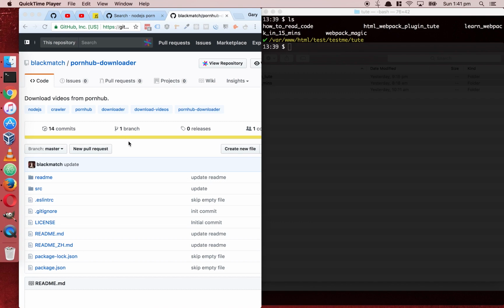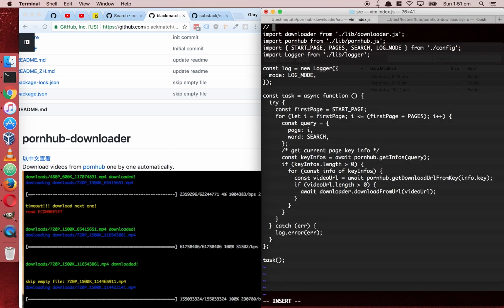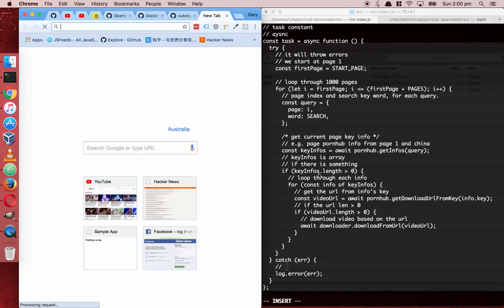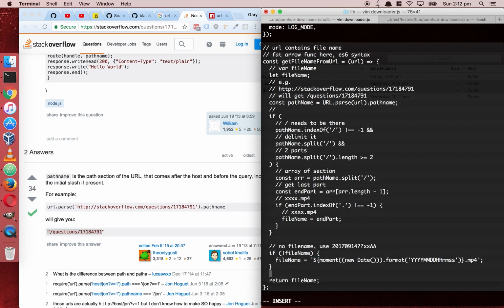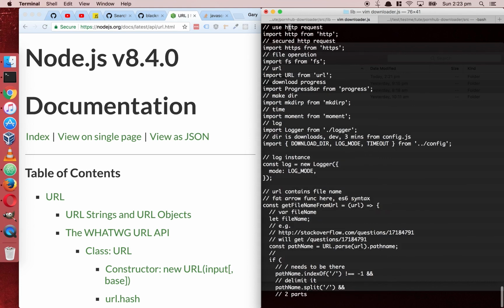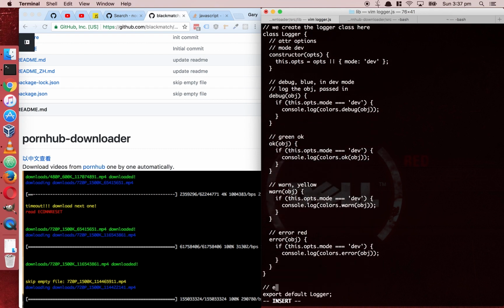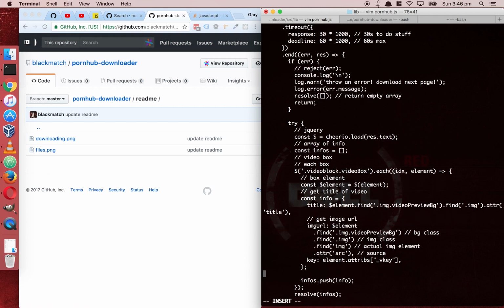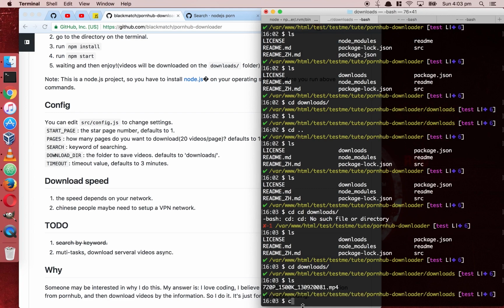Code reading: pornhub downloader in nodejs, babel-node, ES6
This time, I will go through the source code of pornhub downloader with you. It combines all the best things together

Nodejs, babel-node, ES6 syntax and you are able to download videos from pornhub. Yay!